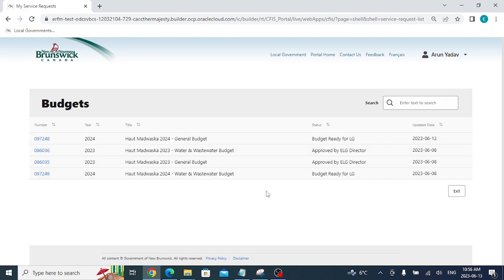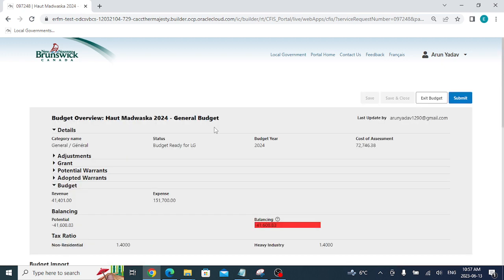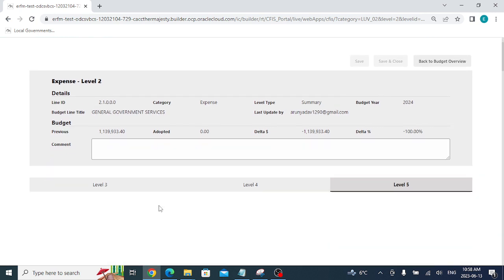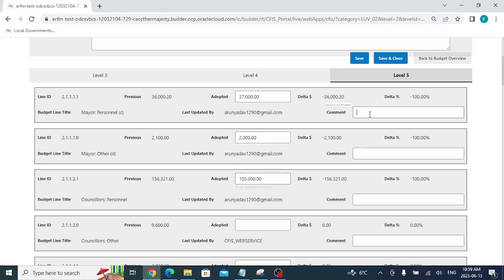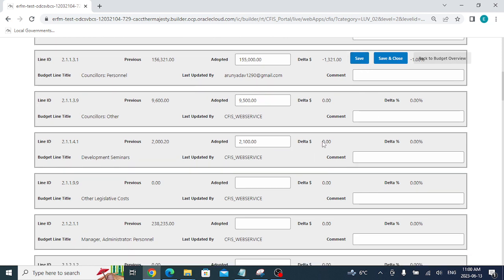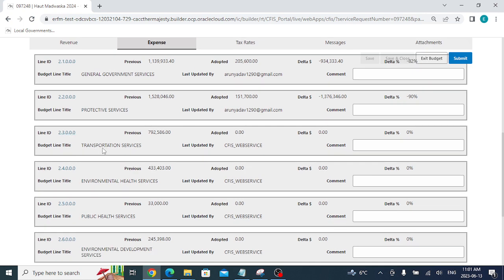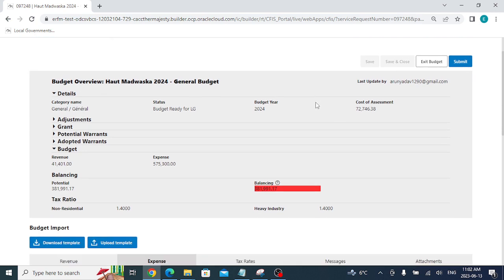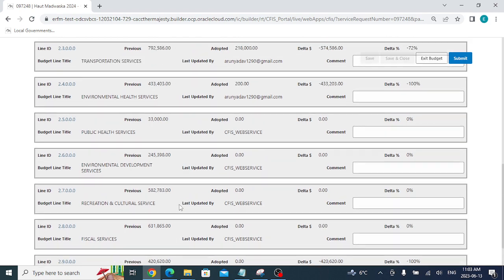6. How to enter Expense Line Items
6. How to enter Expense Line Items